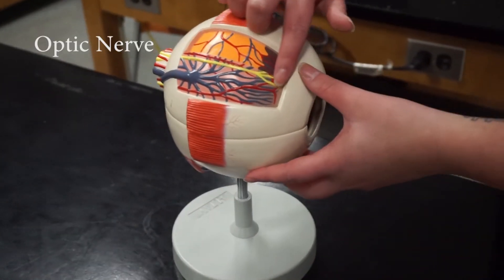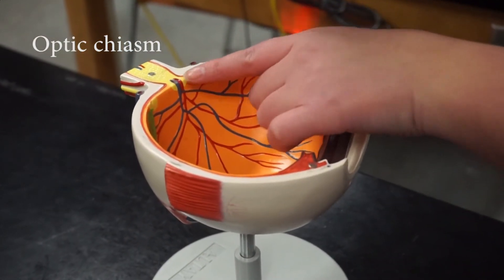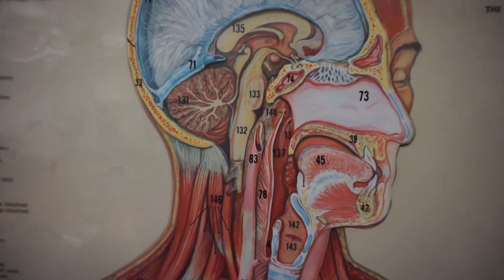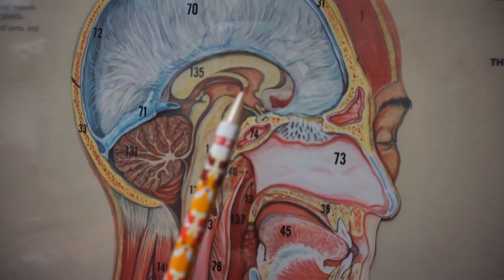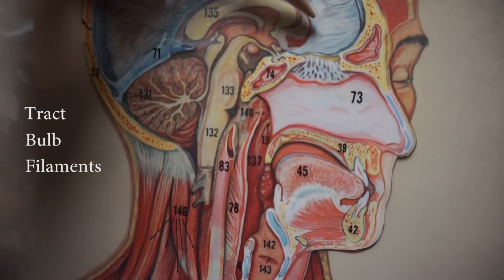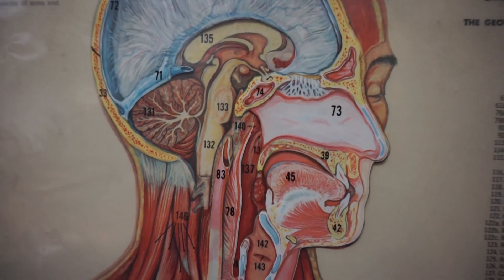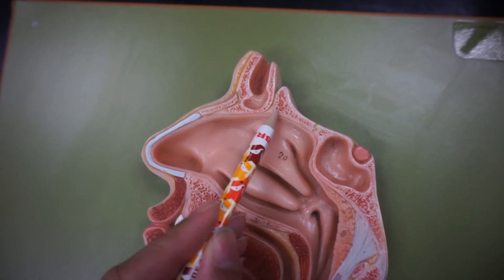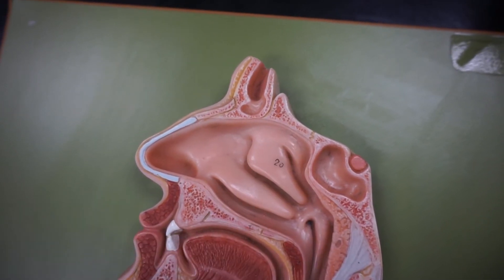Anatomy lab brain and spinal cord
By Mary, Mitchell, Alayna, Ally, Kaylee, and Tavii